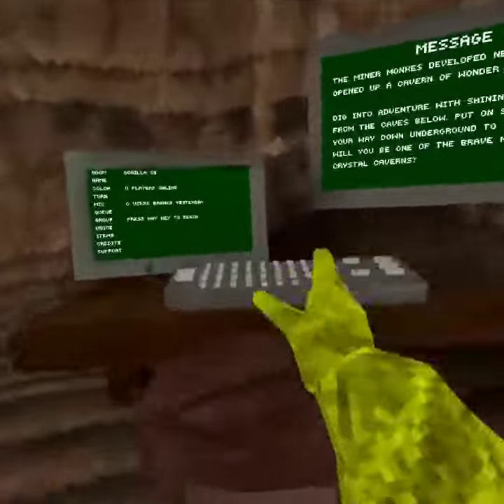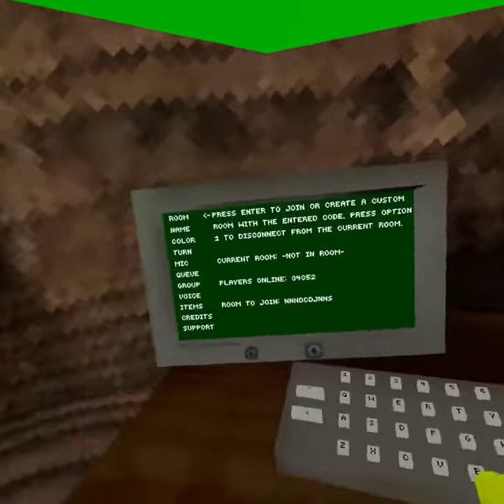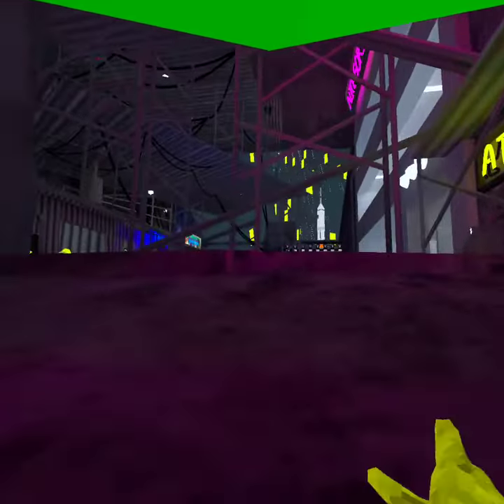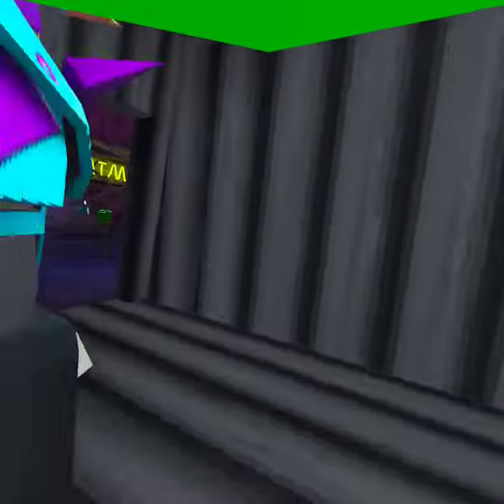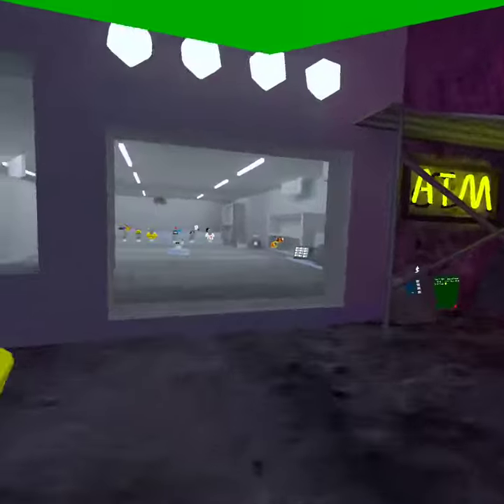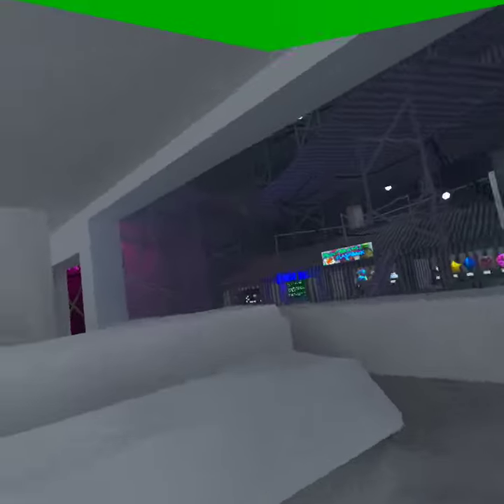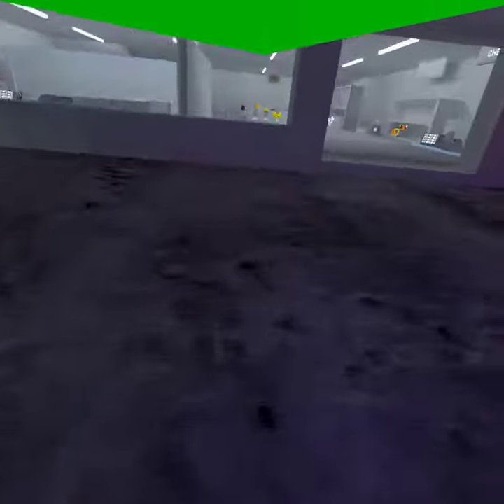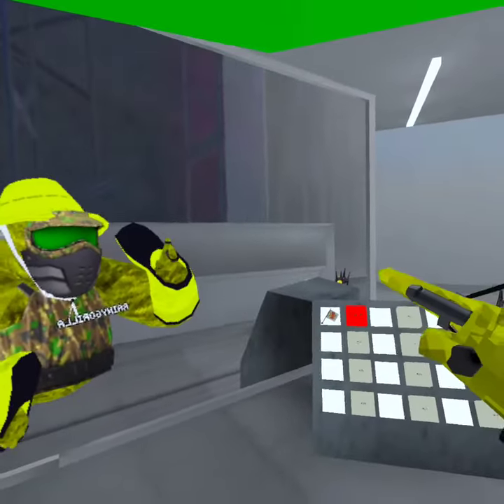this is my 3form in gt